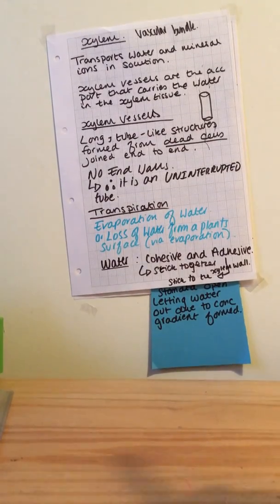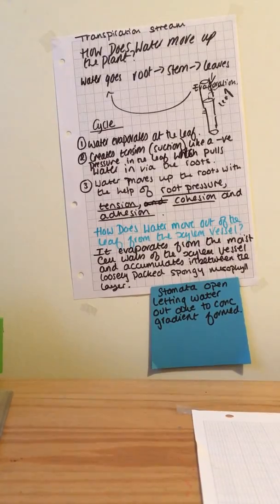Biology a level xylem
General structure of xylem and its vessels with the transpiration stream